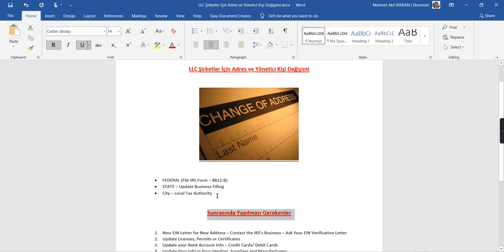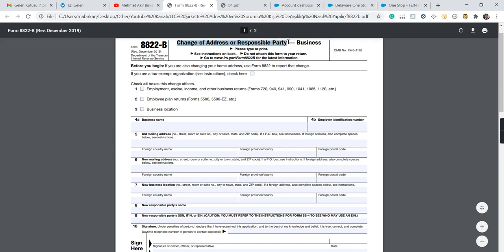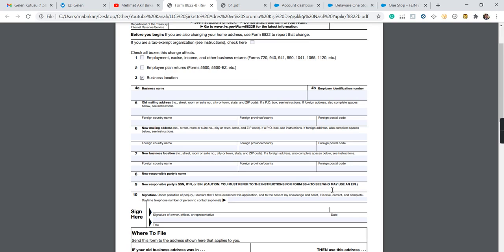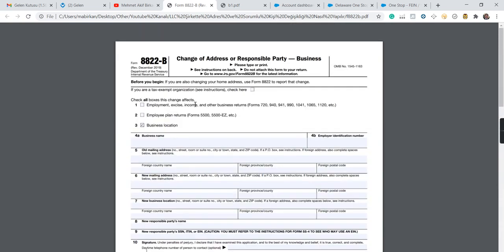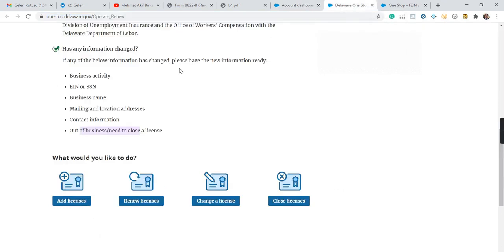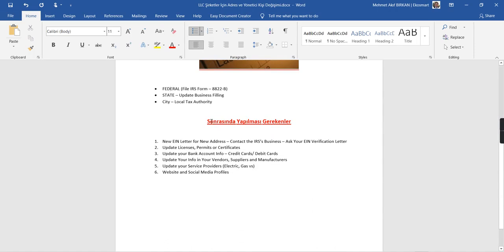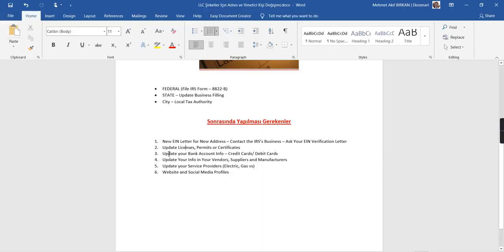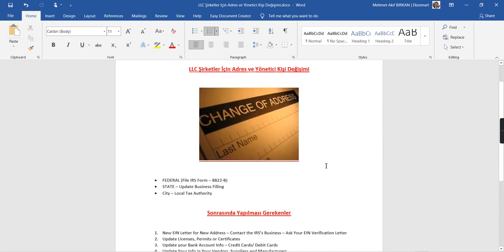Change of Address/ Responsible Person in LLC Companies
Prepared by "MAB"

Mehmet Akif Birkan